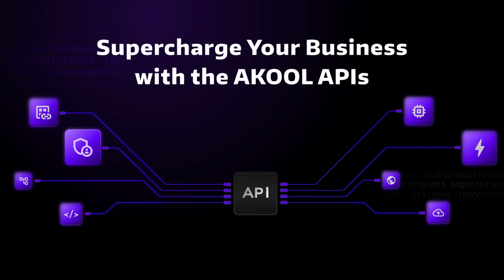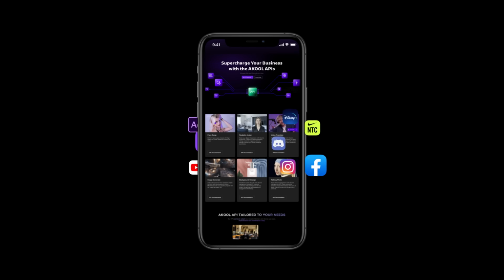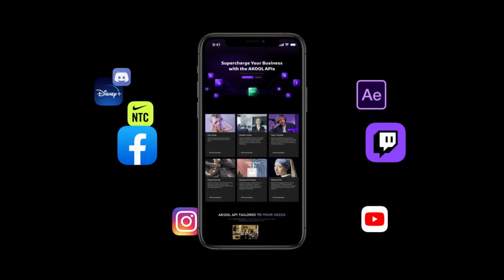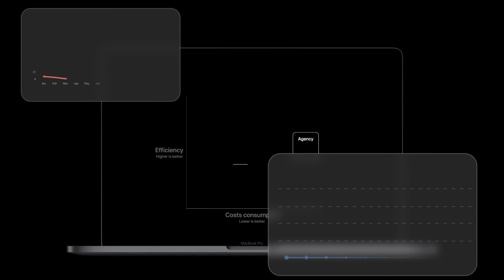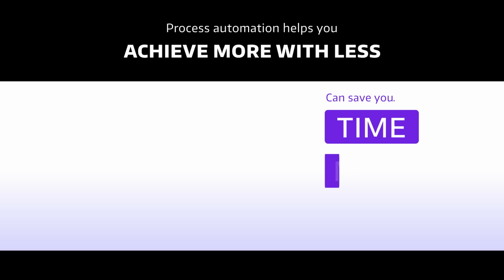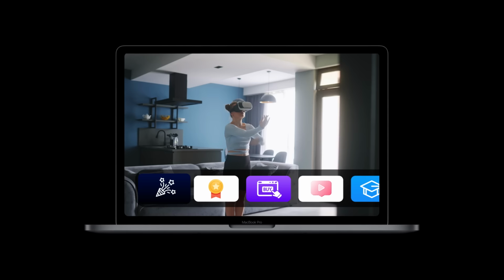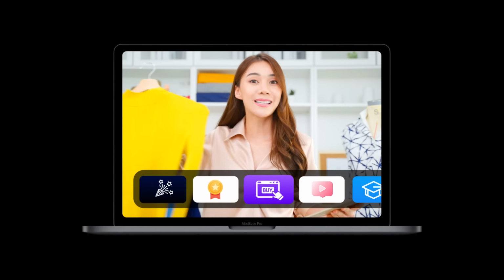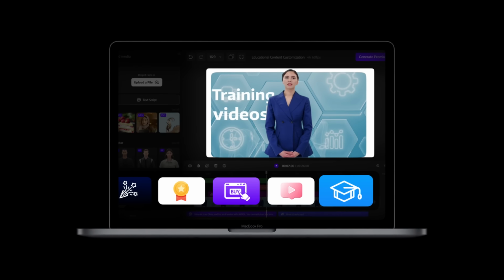Revolutionize Your Workflow with AKOOL’s API! | Akool Inc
Introducing AKOOL’s API! 🛠️

Discover the transformative power of AKOOL’s API and how it can revolutionize your workflow. This isn’t just a tool; it’s a game-changer for developers, businesses, and tech enthusiasts.

✅ Seamless Integration: Easily integrate AKOOL’s API into your existing systems.

✅ Enhanced Efficiency: Automate processes and reduce manual effort, saving you valuable time.

✅ Scalability: Adaptable to businesses of all sizes, from startups to enterprises.

✅  Robust Security: Ensures your data is protected with top-tier security measures.

✅  Comprehensive Documentation: Detailed guides and support to help you get started quickly.